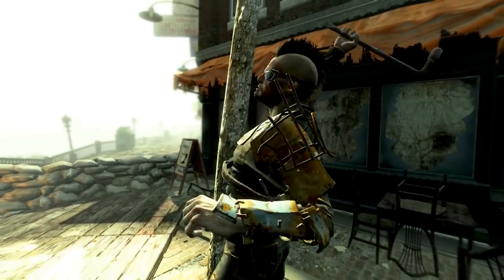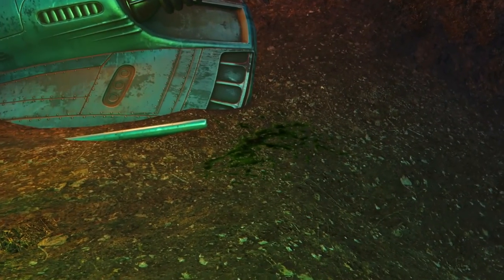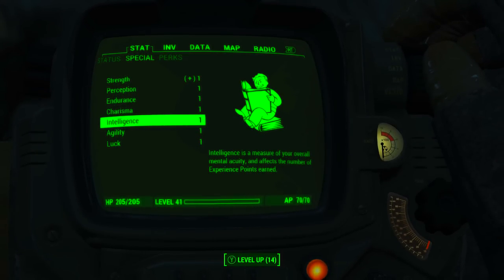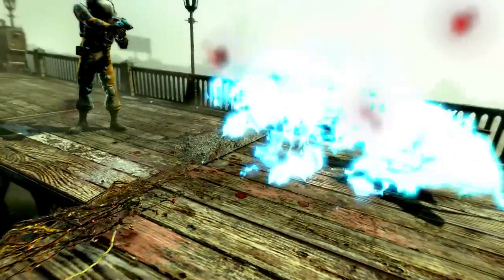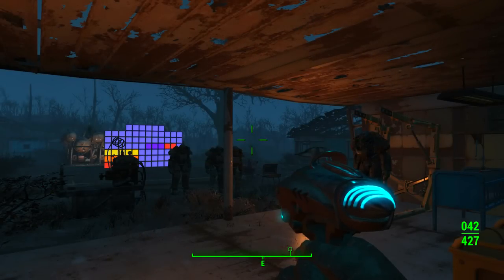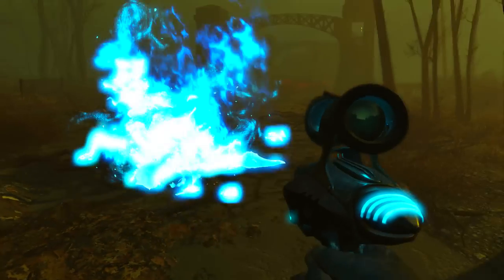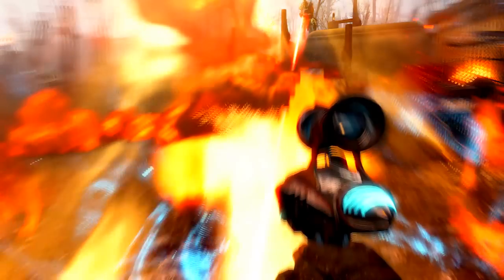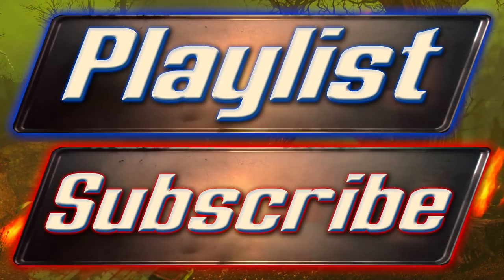Fallout 4 - Alien Blaster Pistol - Unique Weapon Guide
This video is a walk through guide, where I show you how to find the "Alien Blaster Pistol", an up-gradable, 50's, anal probing, unique Blaster Pistol.

I hope this helps you and you enjoy the video!